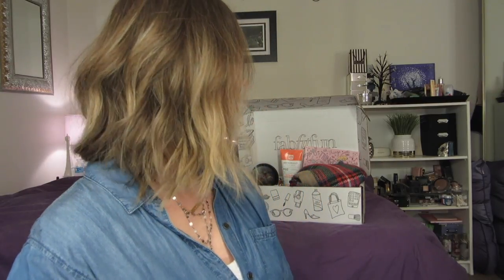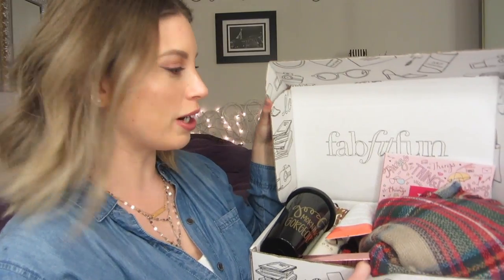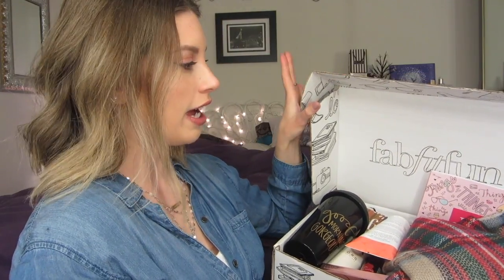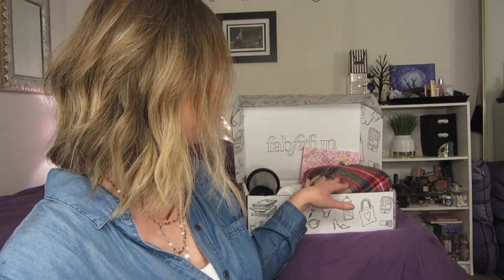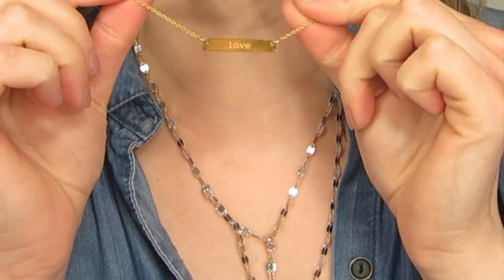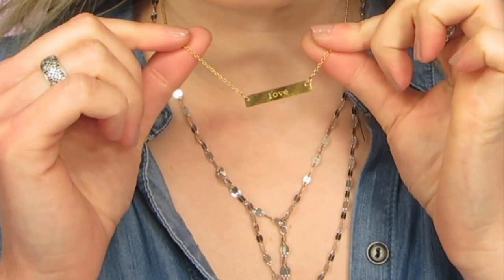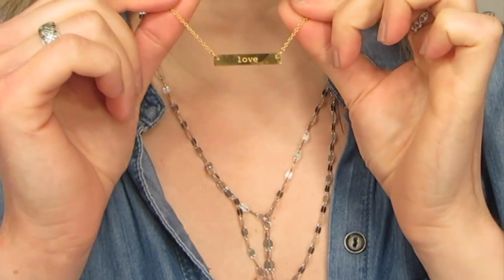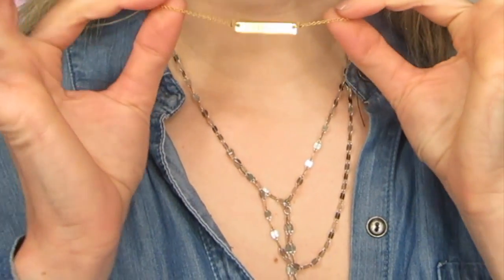FABFITFUN| REVIEW| CANADIAN DOLLAR BREAKDOWN🇨🇦| EDITORS BOX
This is my first ever Fabfitfun box and I could not be more excited! I have included the Canadian dollar breakdown🇨🇦 of each product plus a review and a little info on the products/companies. This information is also posted on my blog.